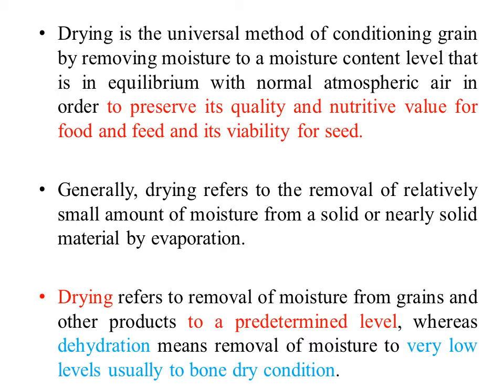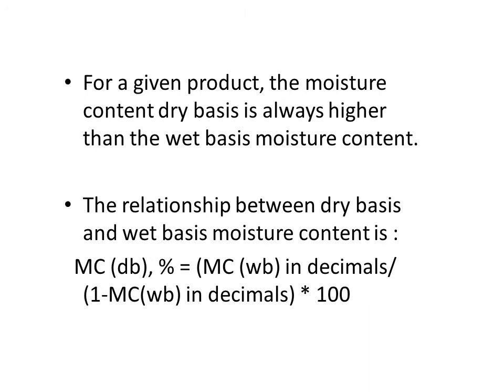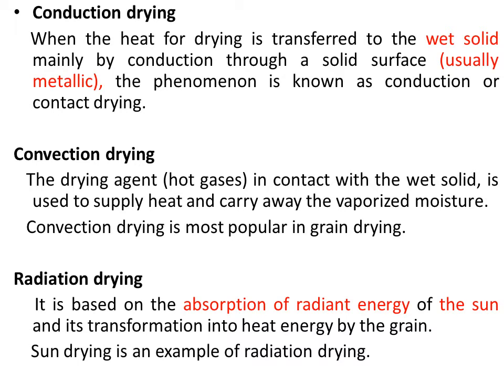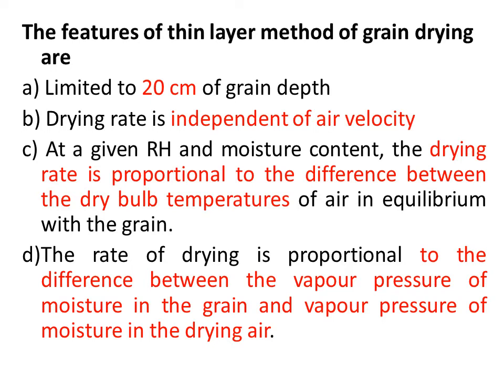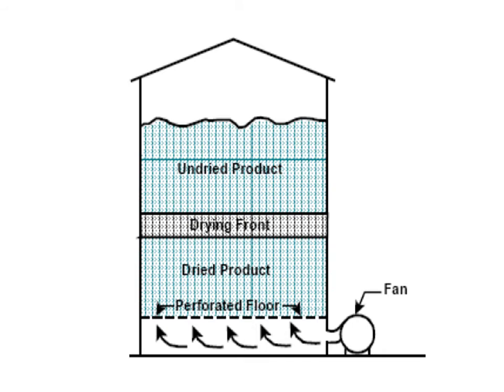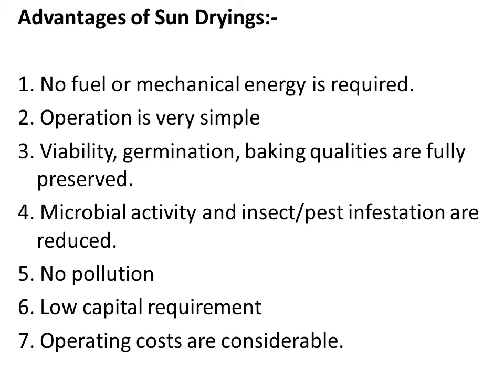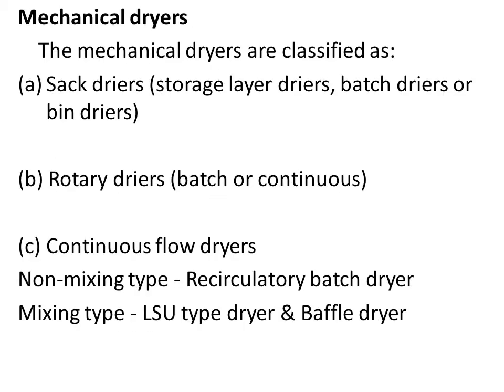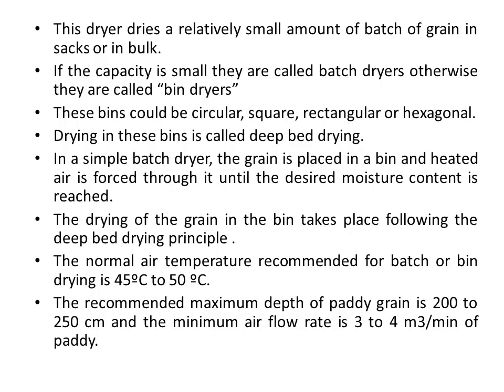Drying Part 1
Grain drying, drying principles, classification of drying methods